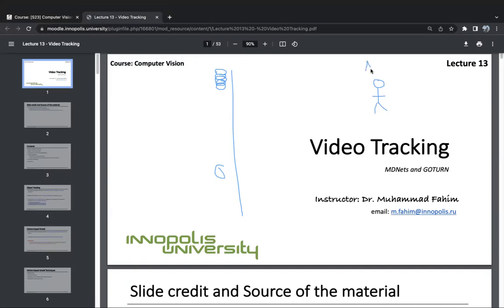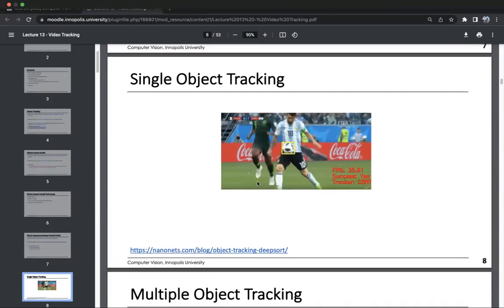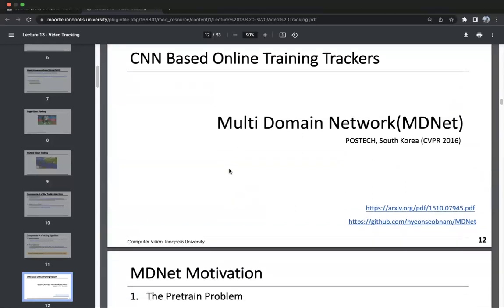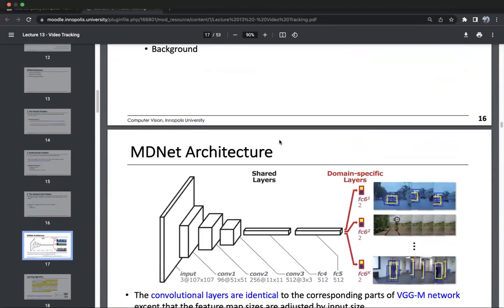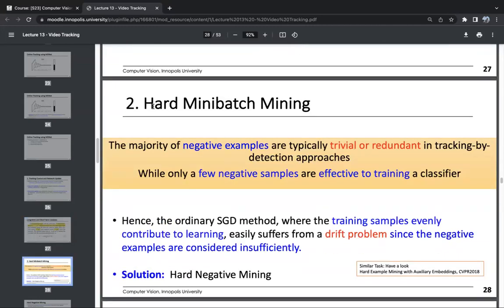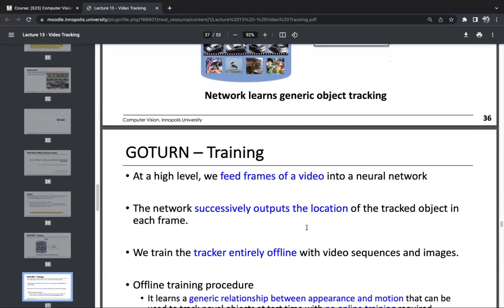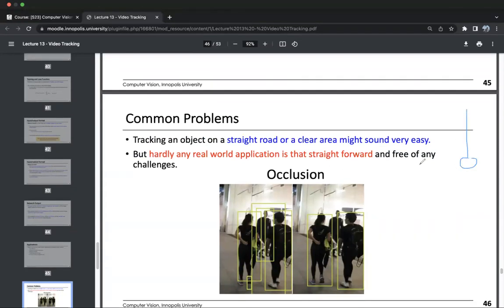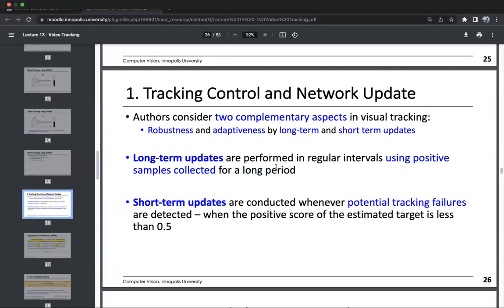Video Tracking - Computer Vision